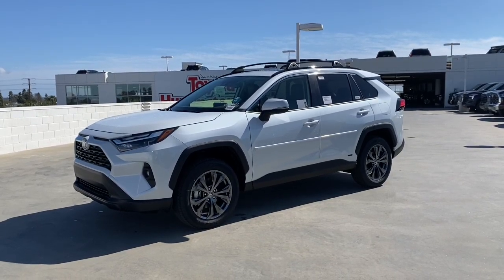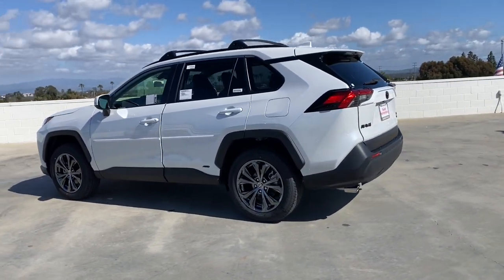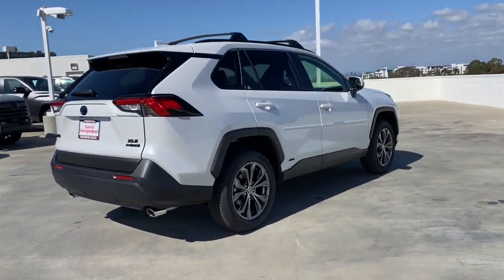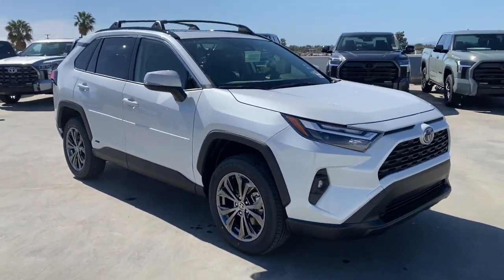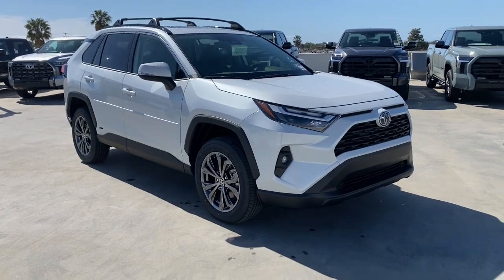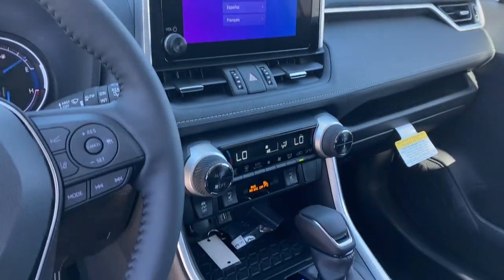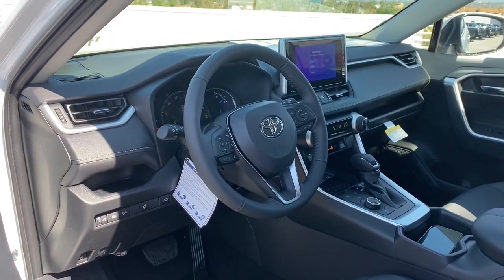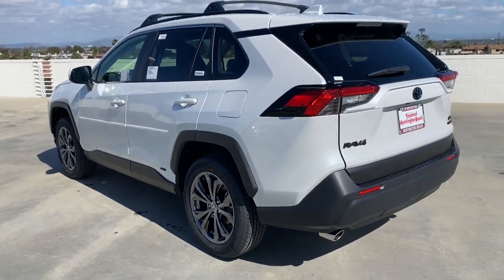2024 Toyota RAV4 Westminster, Costa Mesa, Garden Grove, Long Beach, Huntington Beach, CA 213443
JTMB6RFV7RD131169 Wind Chill Pearl New 2024 Toyota RAV4 Hybrid XLE Premium available in Huntington Beach, California at Toyota of Huntington Beach. Servicing the Costa Mesa, Garden Grove, Long Beach, Huntington Beach, CA area.